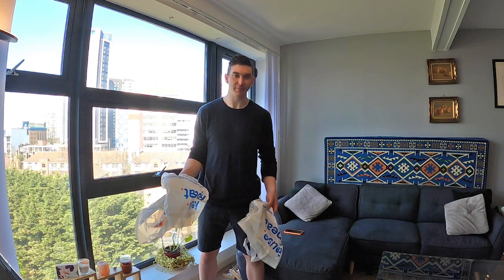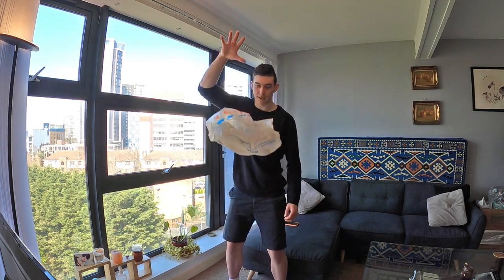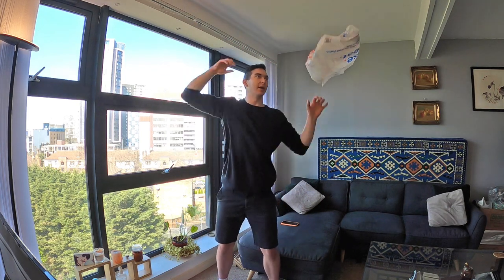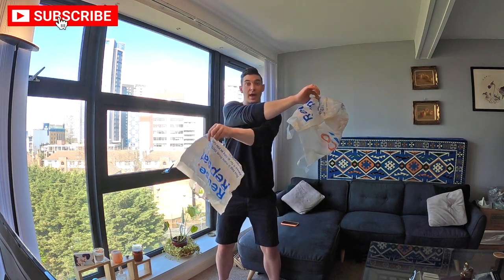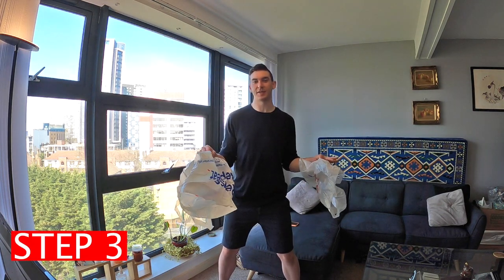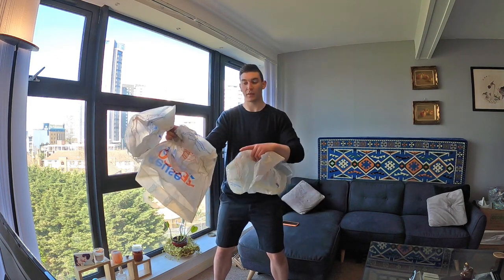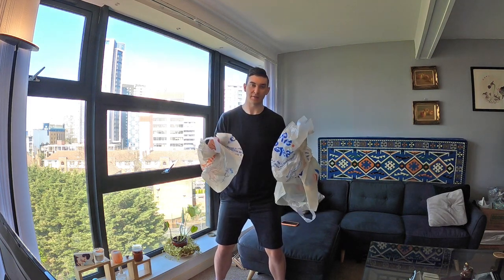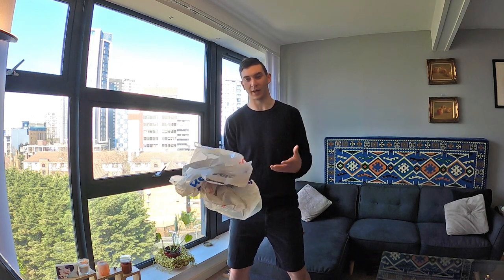How To Juggle Plastic Bags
Learn how to juggle plastic bags in this tutorial.
This technique can also be applied to juggling scarves.

TIMESTAMPS:
Throw - 00:23
Step 1 - 00:59
Step 2 - 01:44
Step 3 - 02:42

When a Circus Performer gets stuck in quarantine -